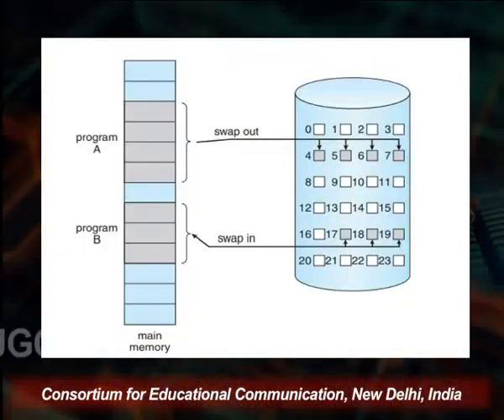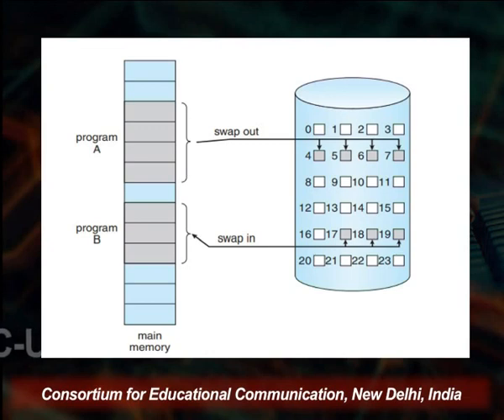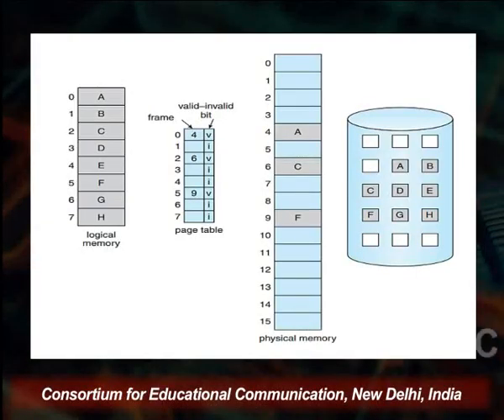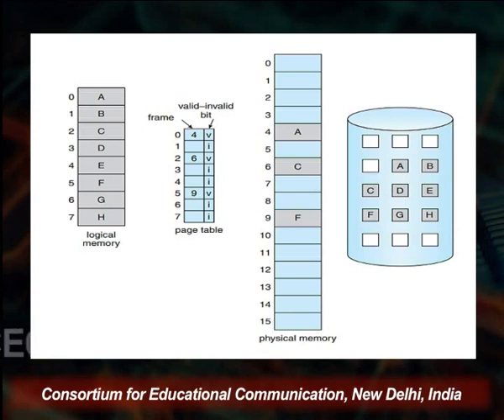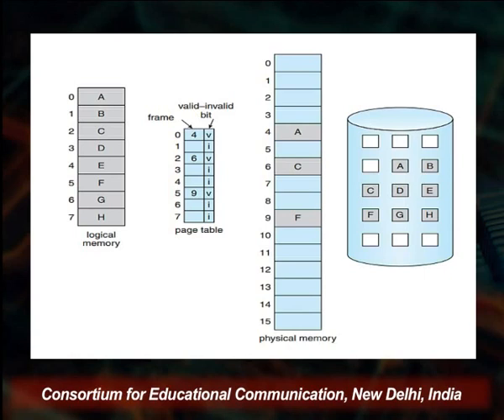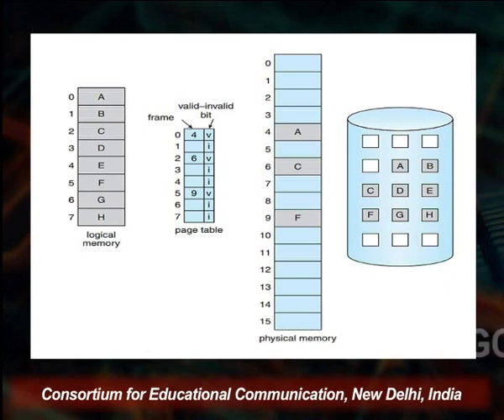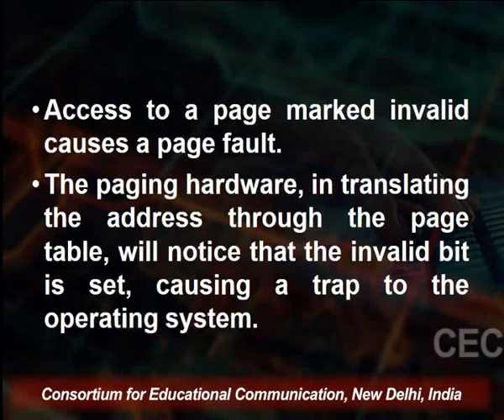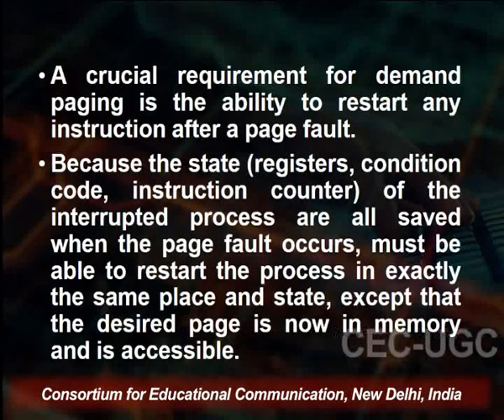Pure Demand Paging and Page Replacement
This Lecture talks about Pure Demand Paging and Page Replacement.